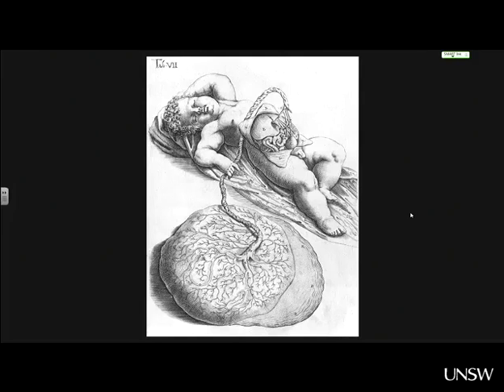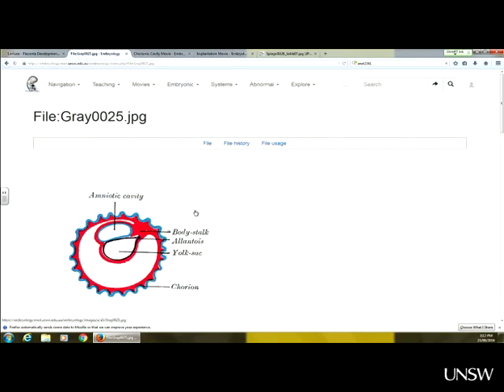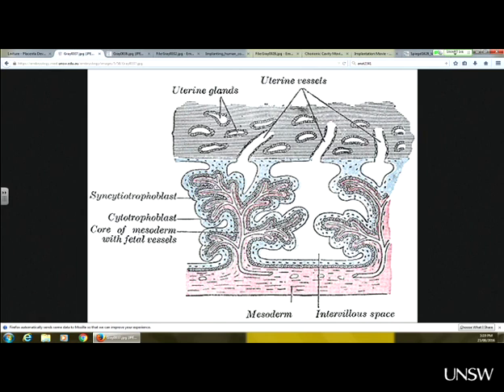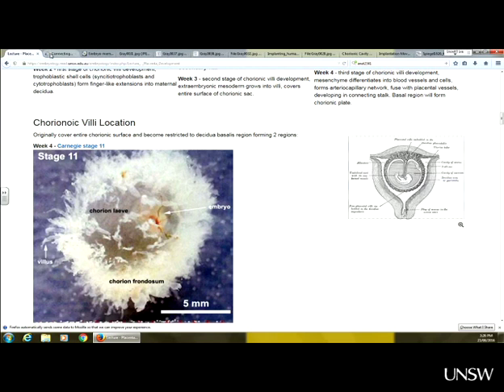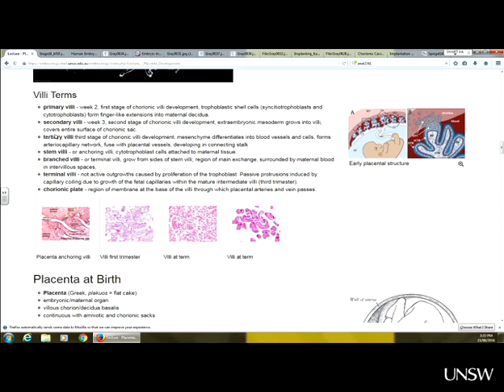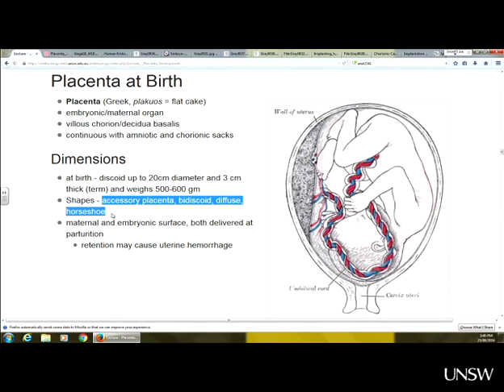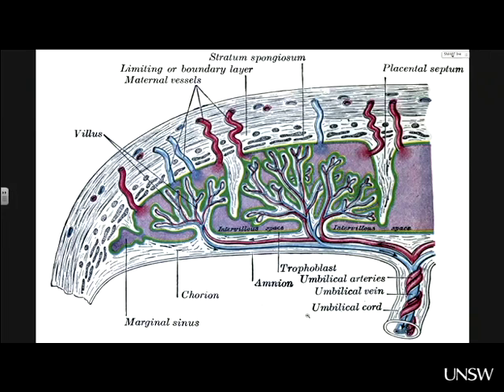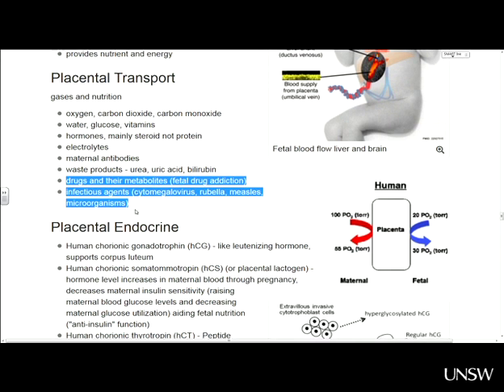Percobaan Translate 1